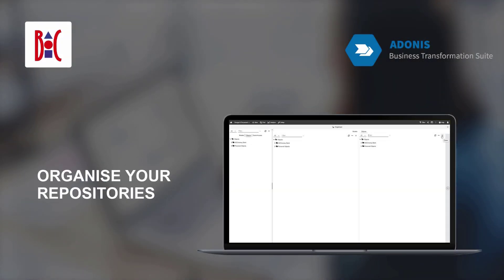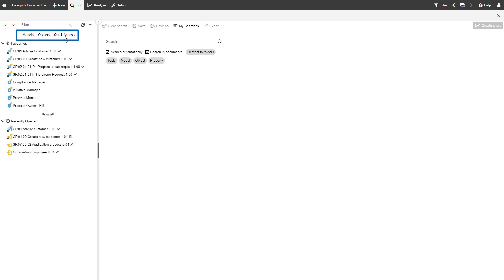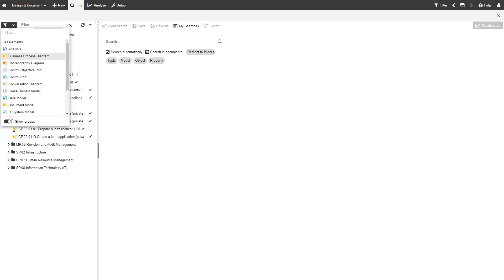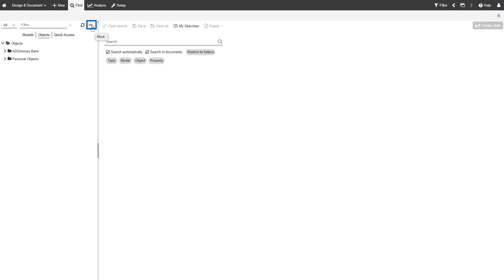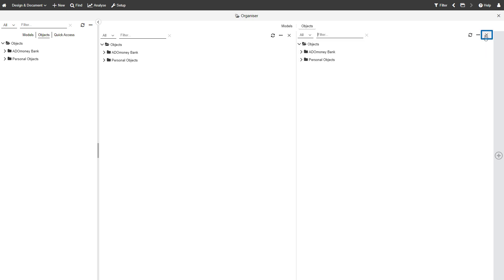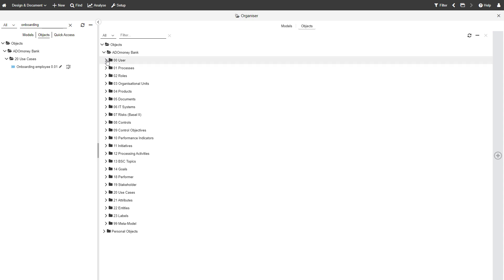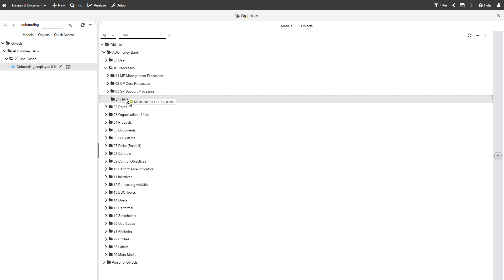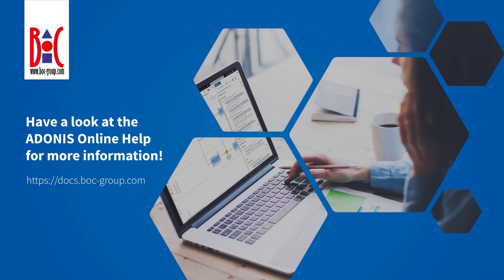Organize your repositories in ADONIS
Learn how to make the most of ADONIS with various support resources

00:00 Intro
00:06 Organize your repositories
02:18 Outro